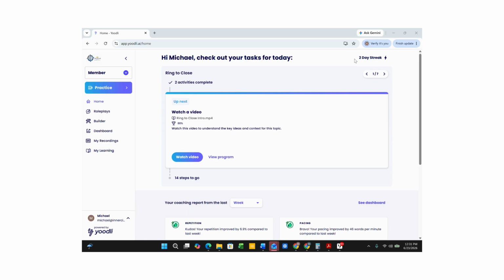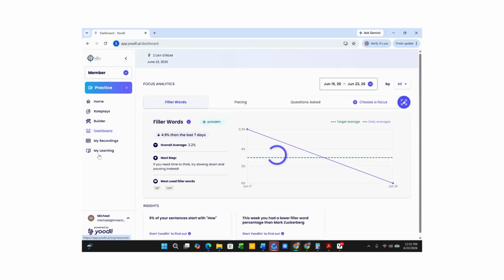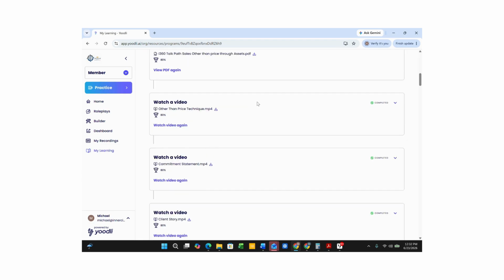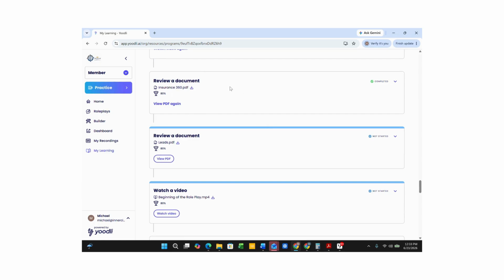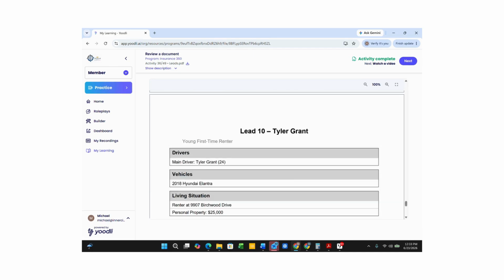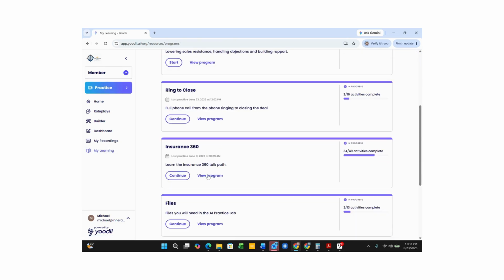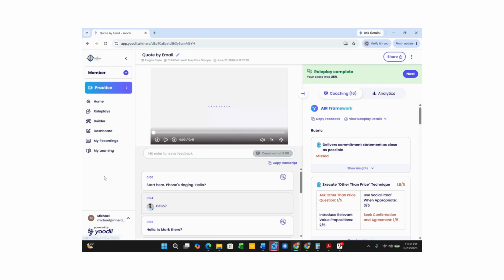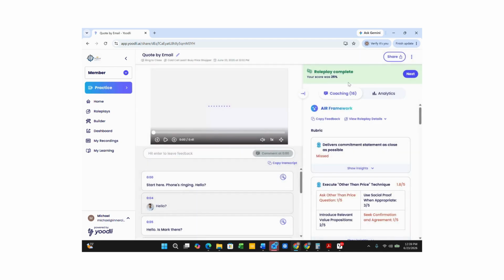AI Practice Lab Demo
Demo of the AI Practice Lab